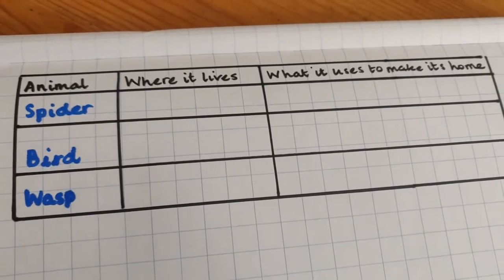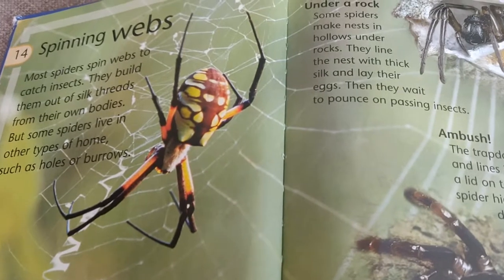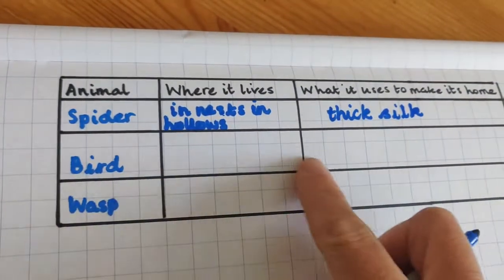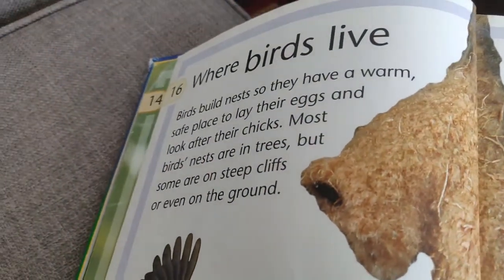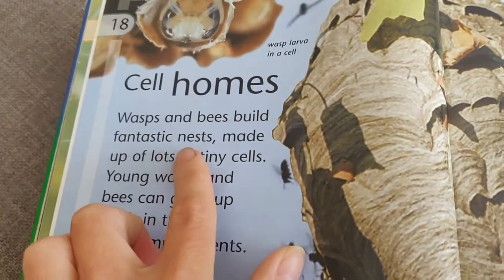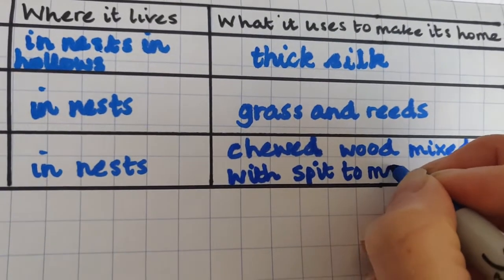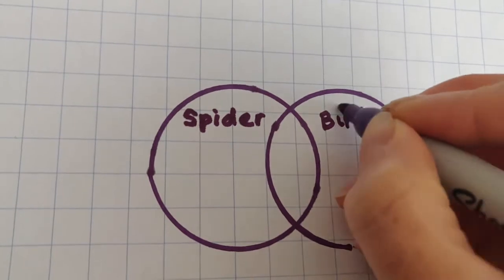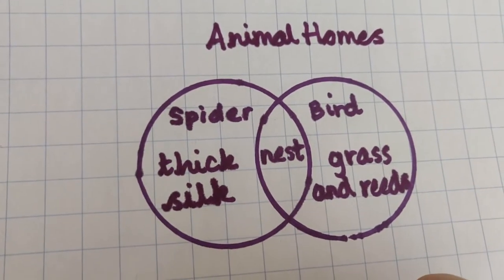Year 2 Reading Week 8 Blue Green